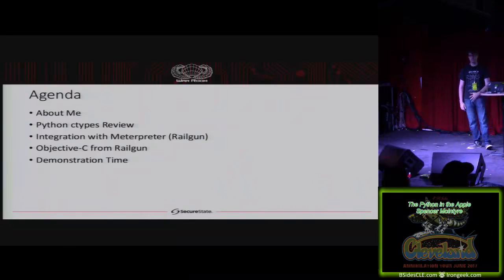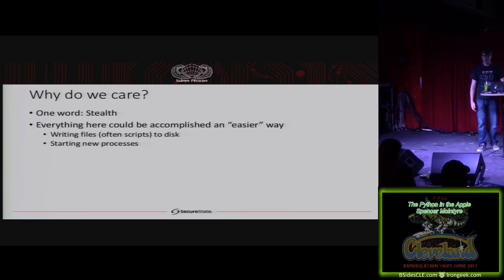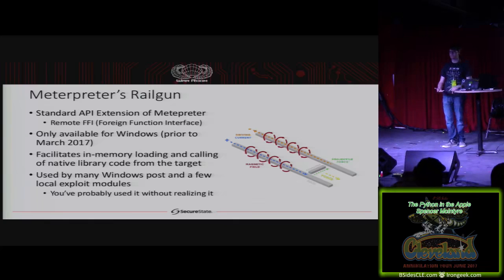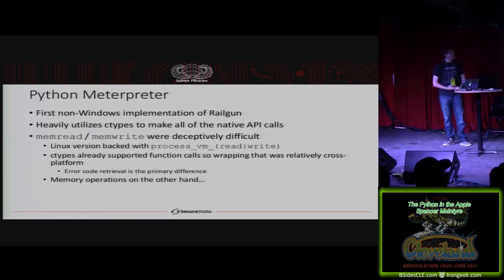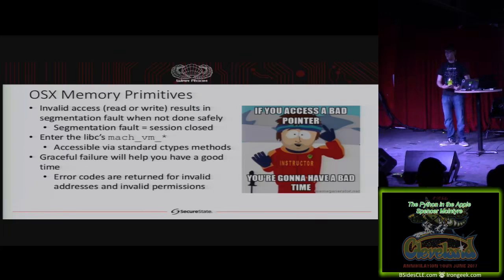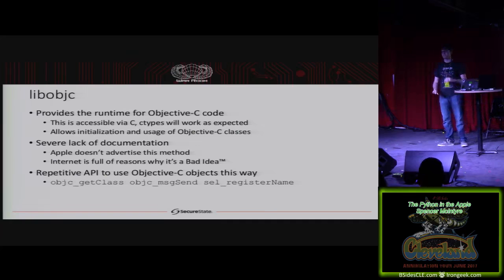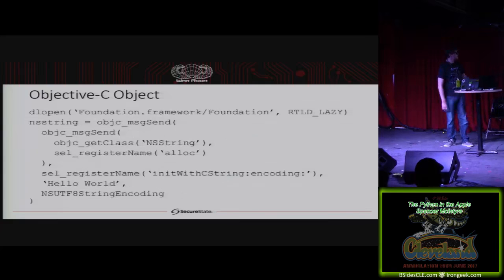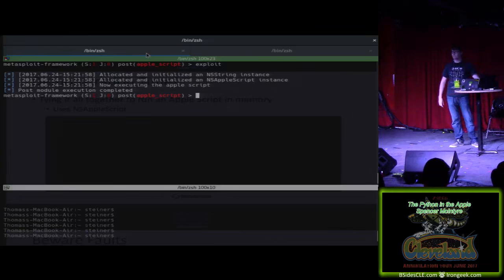BSides Cleveland 106 The Python in the Apple Spencer McIntyre